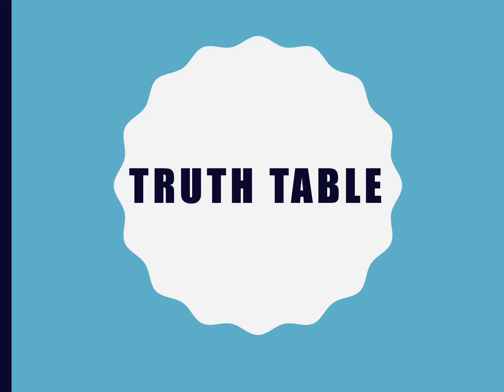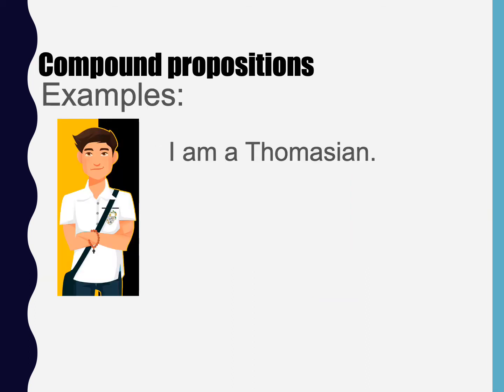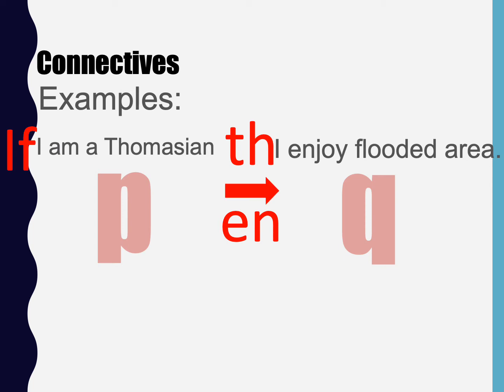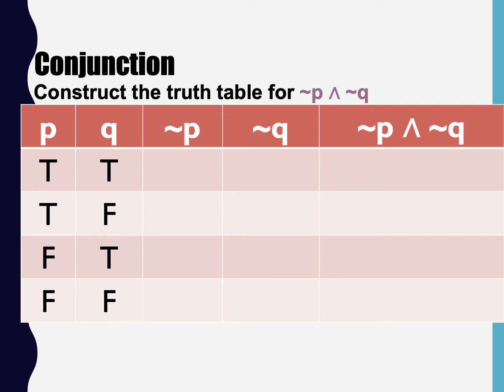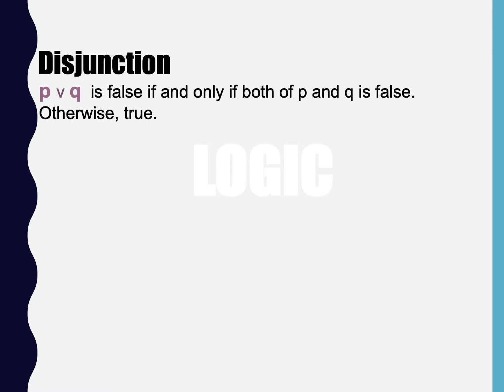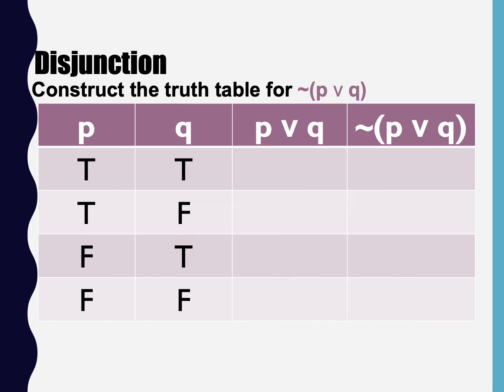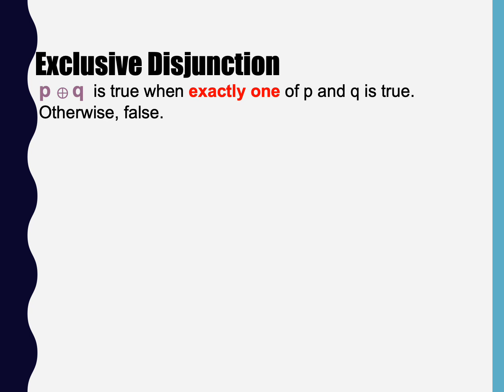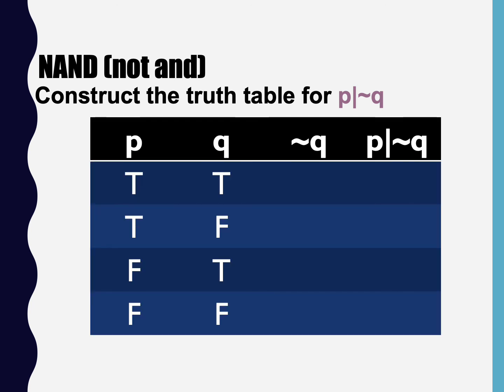[Mathematics in the Modern World] Truth Table